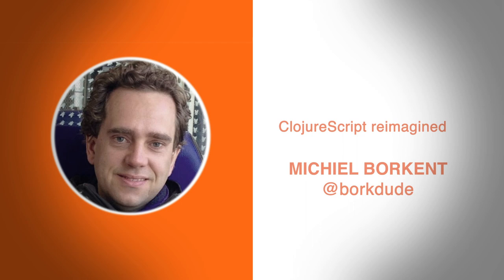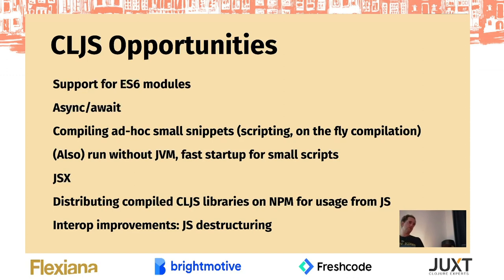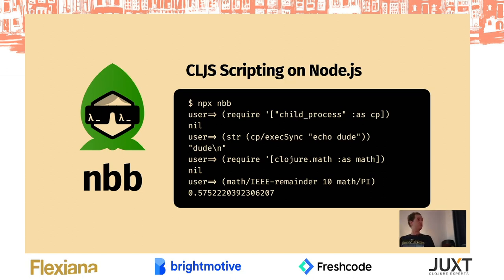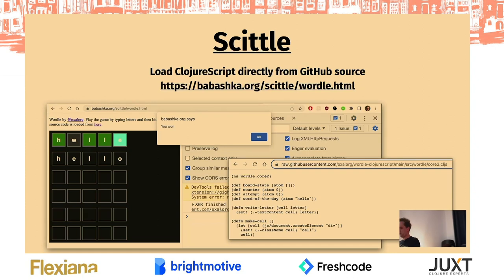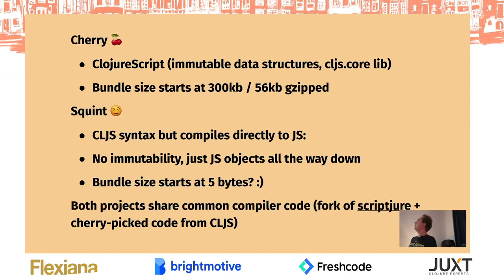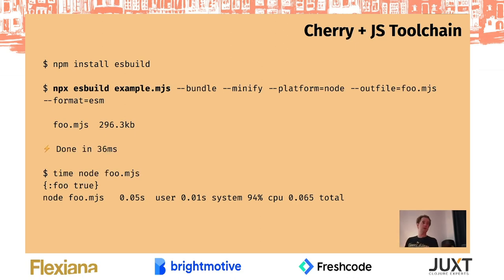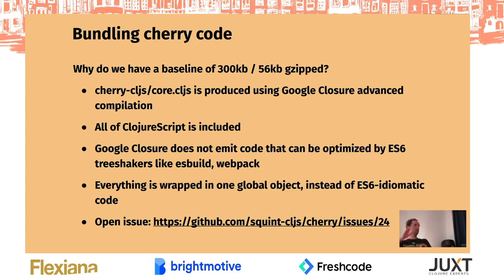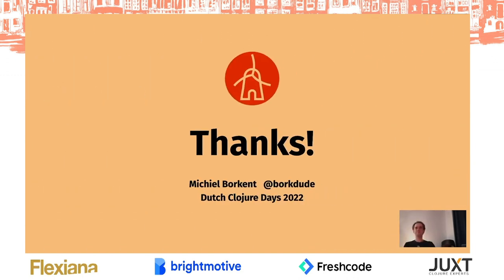ClojureScript reimagined - Michiel Borkent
For the last three years I've occupied myself mostly with building new Clojure tooling and libraries: clj-kondo, babashka, nbb, etc. These tools opened up use cases for Clojure(Script) that were previously less feasible and also attracted new audiences to Clojure. With babashka it is very easy to sneak in a small script at your non-Clojure job. Similar for nbb: writing a Node script for your colleagues who just use NPM became easy.
What if we could pull off the same trick with ClojureScript in the browser?
What if sneaking in a little bit of ClojureScript into a JavaScript project was as easy as installing one extra library in your package.json? What if interop between JavaScript and .cljs files was seamless? What if JS devs could still use Node for all your tooling and didn't have to pull in a JVM? What if you could publish libraries with compiled CLJS to NPM that all share the same CLJS core functions?
Would this increase the adoption of ClojureScript in the mainstream? Would this approach be helpful to existing ClojureScript users for a new category of projects? In this talk we're getting a glimpse of what that may look like.

About the speaker: Clojure OSS developer
Michiel Borkent, also known as @borkdude on the web, is an open source software developer who loves Clojure. He is the author of clj-kondo, babashka, SCI, nbb and other tools that you might have heard of. When he is not coding, he likes to go for a walk outdoors or eat vegetables!